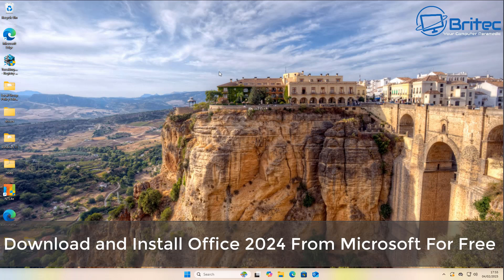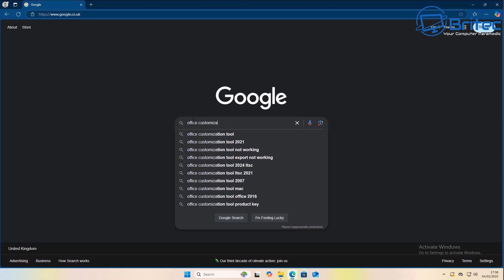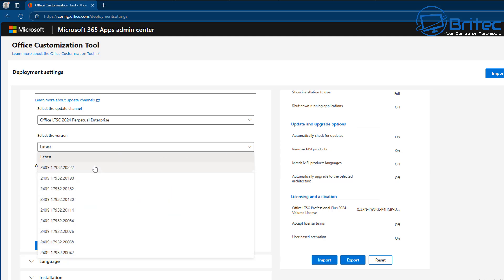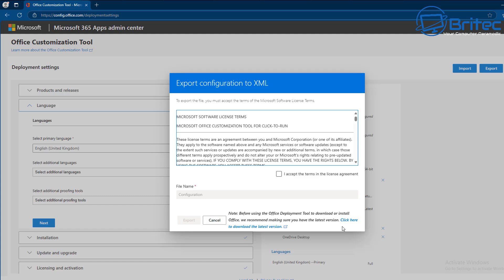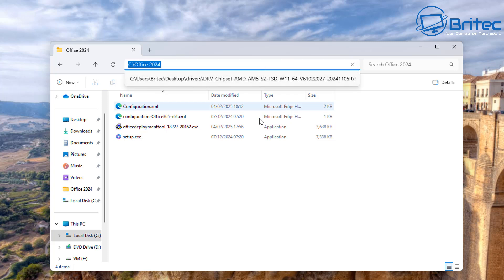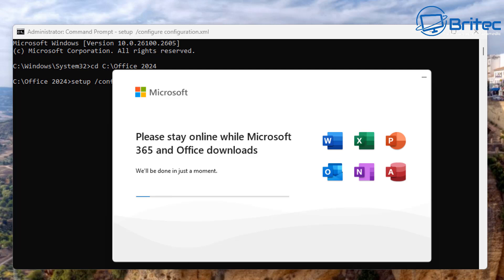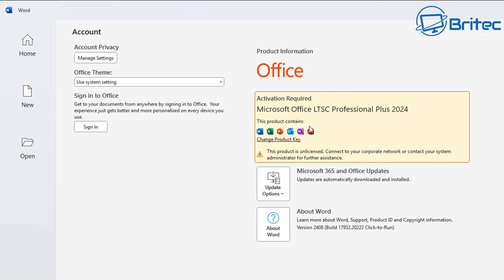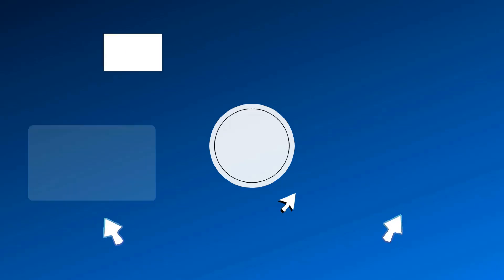Download and Install Office 2024 From Microsoft For Free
So you probably seen online how to Download and Install Office 2024 From Microsoft For Free? Yes you can download and install, or reinstall Microsoft 365, Office 2024, or Office 2021 on a PC or Mac using this method. The Microsoft Configuration tool is primarily designed for IT administrators within organizations, allowing them to manage large groups of computers by deploying software, managing updates, setting security policies, and monitoring system status across devices within their network, including both Windows and other operating systems depending on the configuration. You will still need a product key to activate this product.